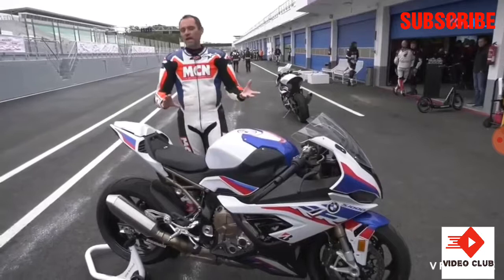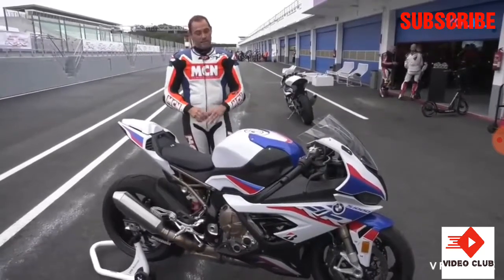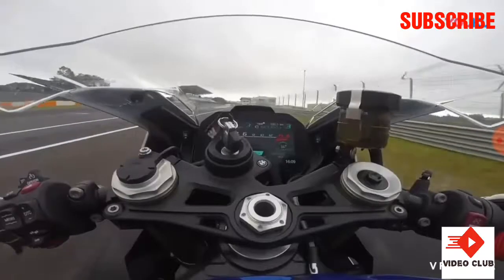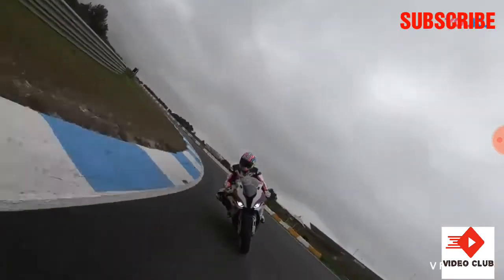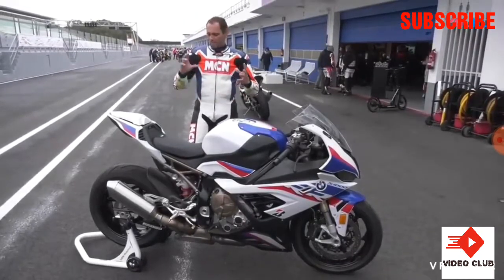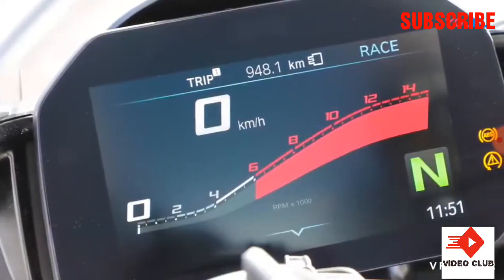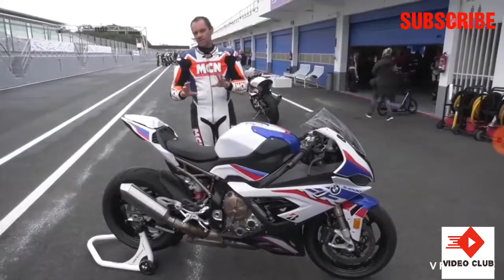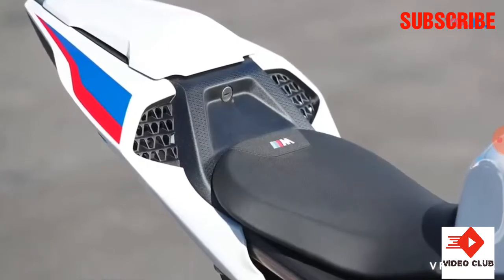BMW S1000RR bike Full review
2019 BMW S1000RR bike review